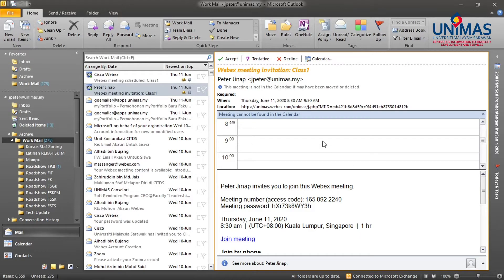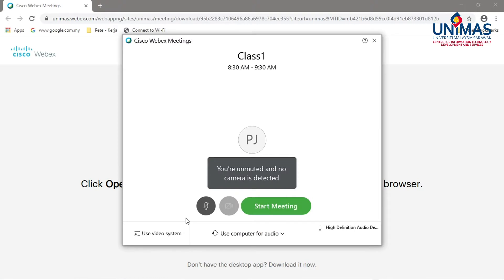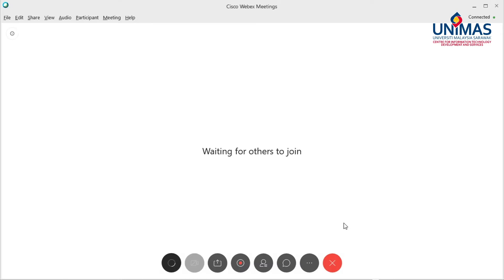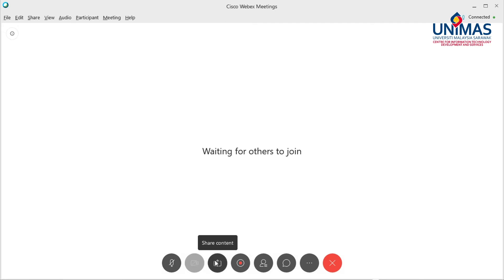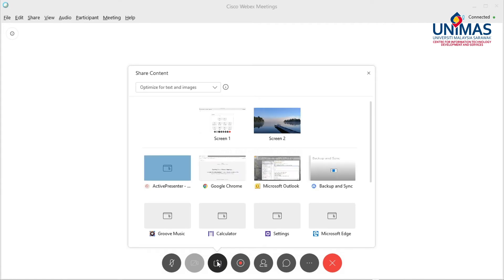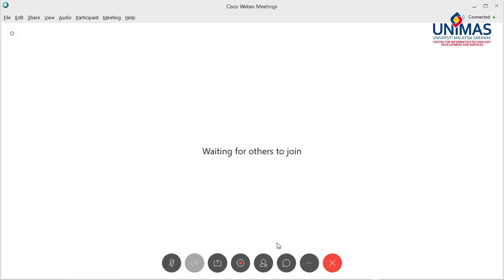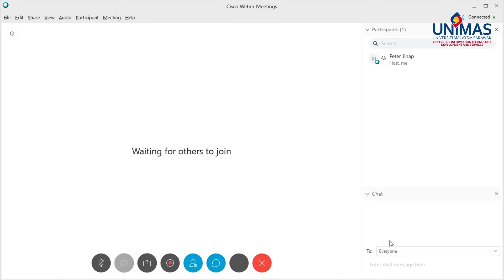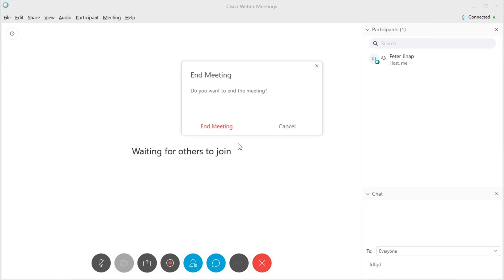UNIMAS Webex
Video by the Centre for IT Development & Services (CITDS), Universiti Malaysia Sarawak.